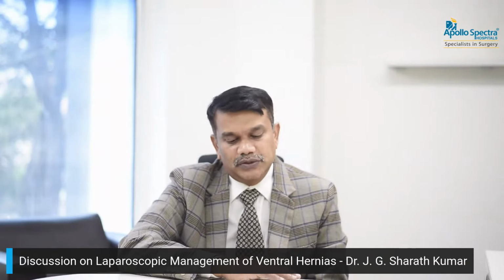Laparoscopic Management of Ventral Hernias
Ventral Hernias occur along the midline of the abdomen and are common amongst both genders.

Delaying its treatment can lead to increased abdominal pain and obstruction.

To know how it's managed, listen to our expert Dr. J. G. Sharath Kumar.